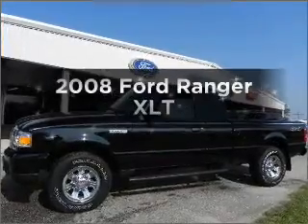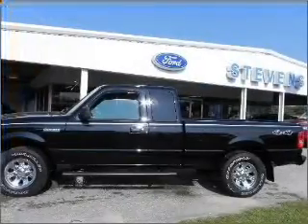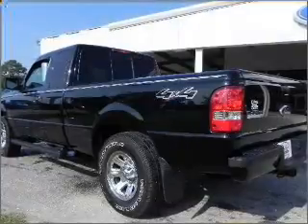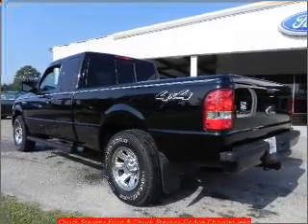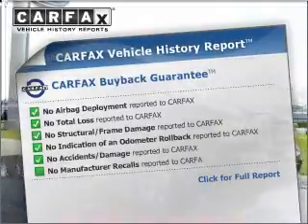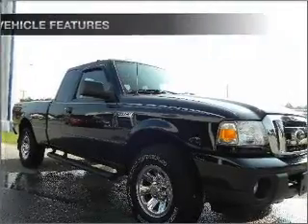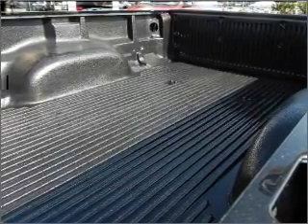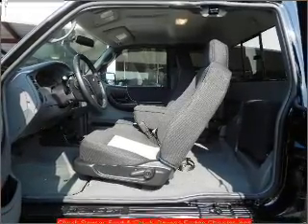2008 Ford Ranger - Bay Minette AL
Year: 2008
Make: Ford
Model: Ranger
Engine: 4.0 liter 6 cylinder 12 valve
Transmission: 5-Speed Automatic
Exterior: Black
Miles: 11800
Chuck Stevens Ford
1304 Hwy 31 South
Bay Minette, AL 36507